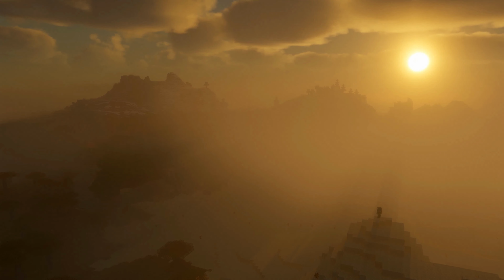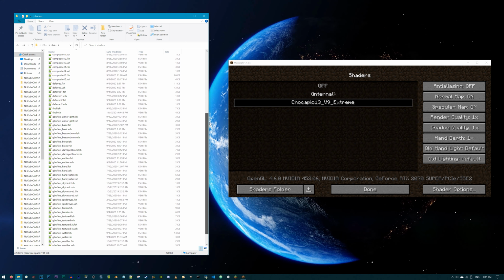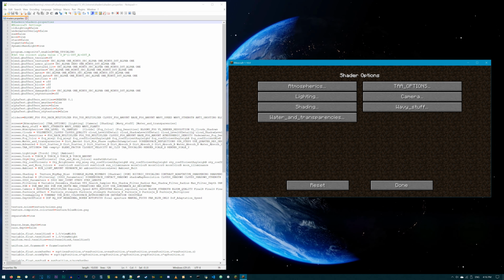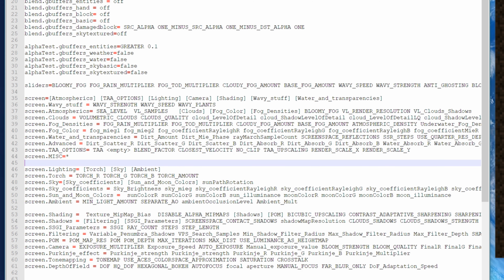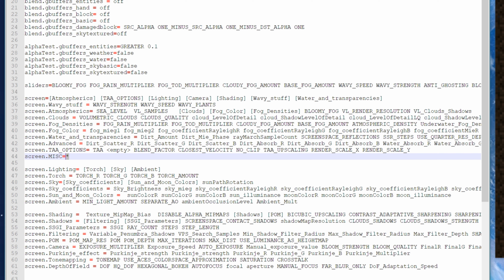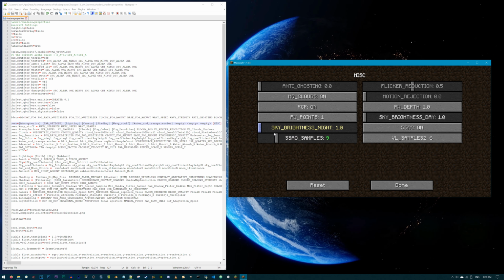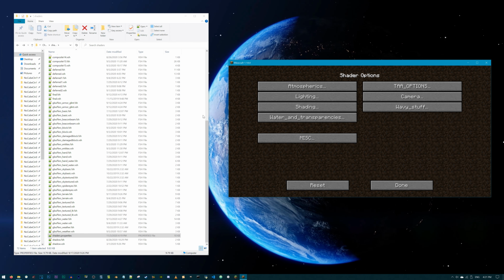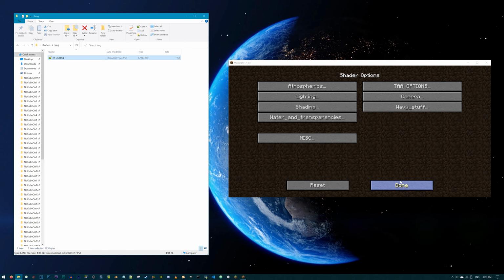Understanding / Coding In The screen.MISC=* Miscellaneous Tab | Minecraft Shader Tutorial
If you have any suggestions for future videos, let me know. :D
-Stay until the end to see a teaser of my upcoming cinematic gameplay video! :)

●Animated Wallpaper
太空 地球 earth outer space 4K分辨率

●Mods: (Used version of Minecraft: 1.14.4)
OptiFine_1.14.4_HD_U_F5

●Filmed with:
Graphics Card: Nvidia RTX 2070 Super
Processor: Intel i7 6700k 4.00ghz (clocked at 4.40ghz)
RAM: 32GB DDR4
Motherboard: MSI Z170A Gaming M3